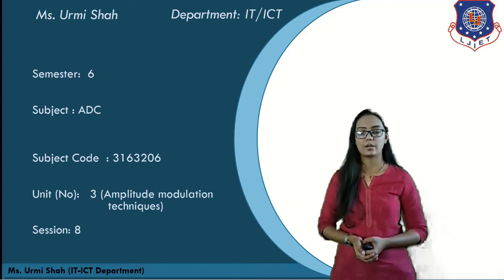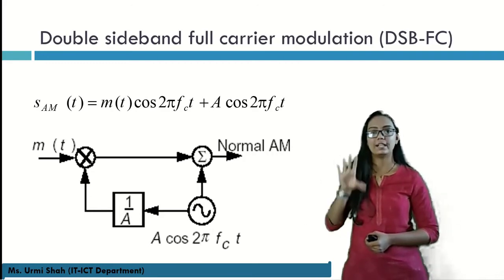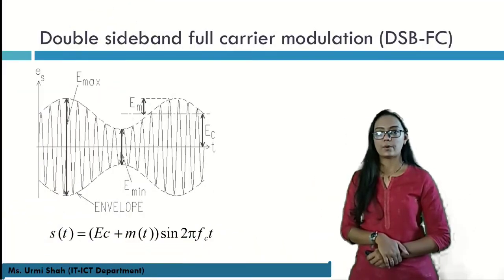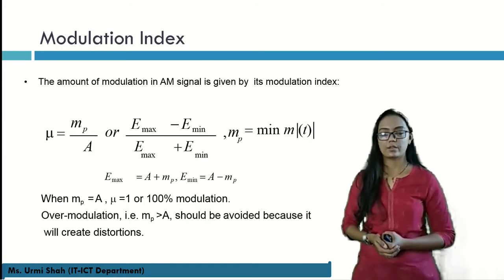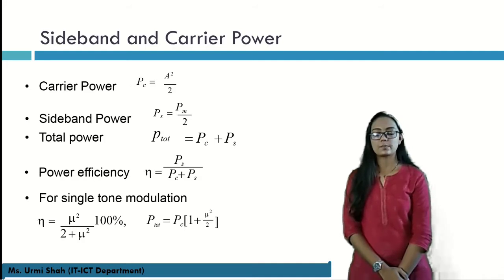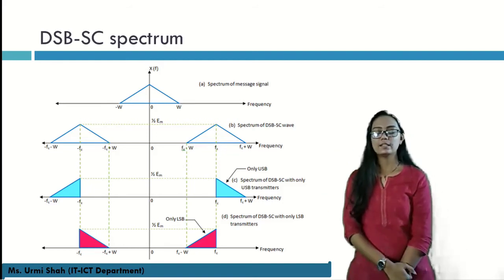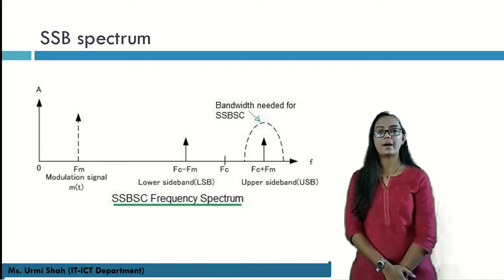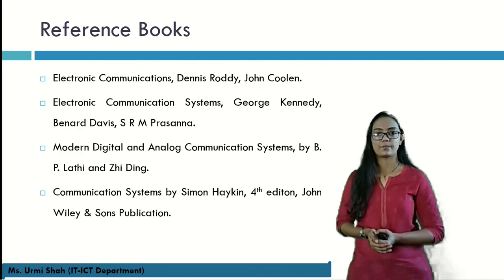Lec-08_Power Calculations for AM | Analog and Digital Communication | ICT Engineering